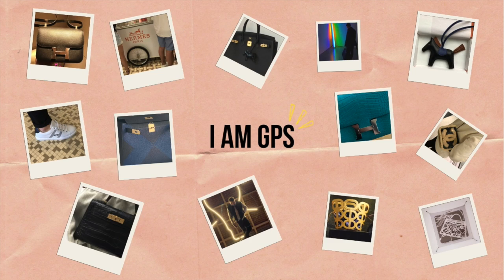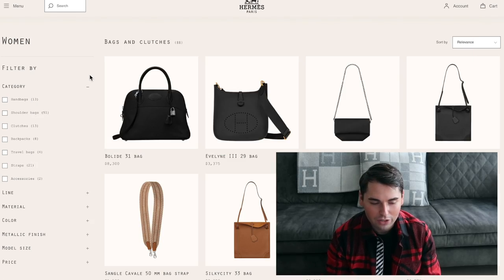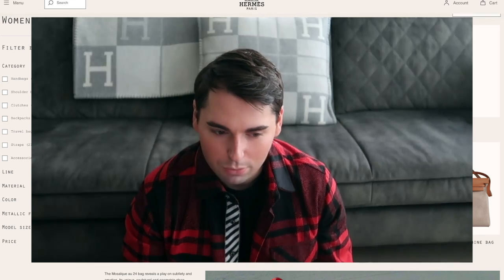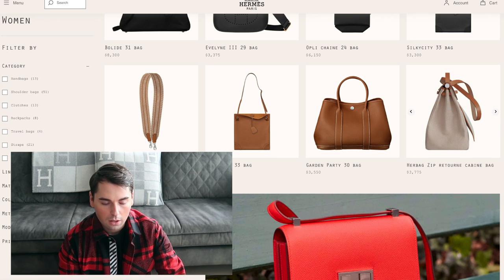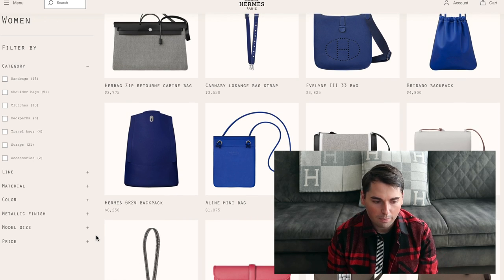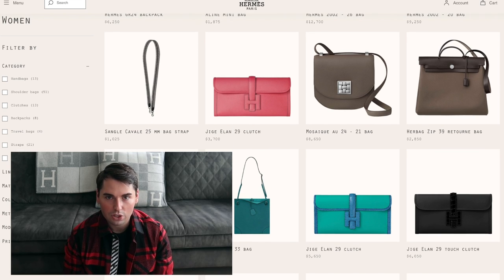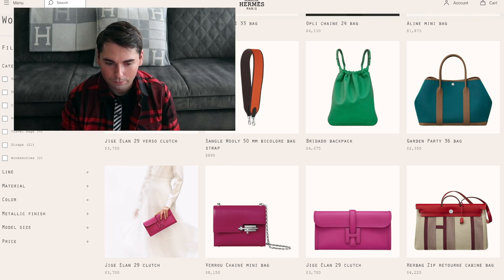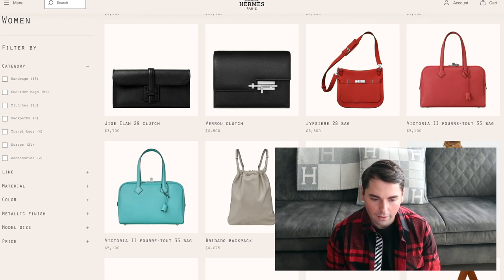REVIEWING 20 HERMES BAGS *BRUTALLY HONEST* | MUST SEE BEFORE YOUR NEXT HERMES BAG | VERROU, EVELYNE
Hi Friends! I can’t believe I’m doing this but in today’s video, I’m reviewing every single Hermes bag on their website. We’re reviewing over 20 Hermes bags in this collection video, some of which I regularly get questions about. If you’ve been planning on picking up a new bag from Hermes then you must see this first. I’m sharing with you my thoughts on some of the most popular Hermes bags, the Bolide, Mini Bolide, Evelyne, Mini Evelyne, Verrou Mini Chain, Garden Party, Herbag, Mosaique and more. We're looking at some incredible Hermes bags to start off your luxury collection, as well as a some true classics. If you thought Hermes only creates three bags, the Birkin, Kelly and Constance you don’t want to miss this 🧡

IAMGPS30 - €30 off 1 insert in your cart
IAMGPS70 - €70 off 2 inserts in your cart

Products Mentioned:
HERMES Bolide 31
HERMES Evelyne III 29
HERMES Opli Chaine 24
HERMES Silkcity
HERMES Herbig Zip Cabine
HERMES Mosaique Au 24 - 17
HERMES 2002 Bag - 20
HERMES Trim Duo 24
HERMES Bridado Backpack
HERMES GR24 Backpack
HERMES Aline Mini Bag
HERMES Jige Elan Clutch
HERMES Herbag Zip 39
HERMES Sacabar 24
HERMES Verrou Mini Chaine
HERMES Jypsiere 28 Bag
HERMES Victoria II 35
HERMES Garden Party